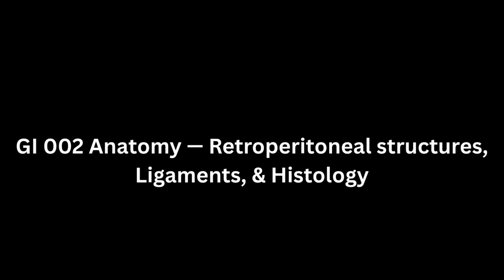GI 002 Anatomy — Retroperitoneal structures, Ligaments, & Histology